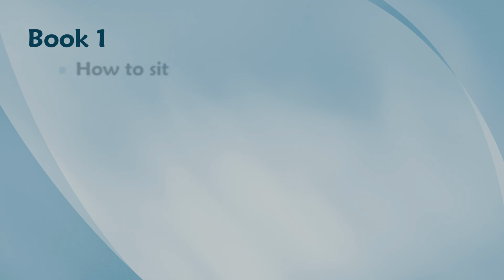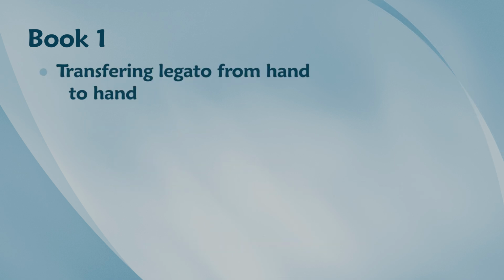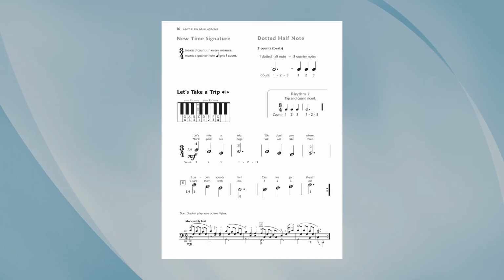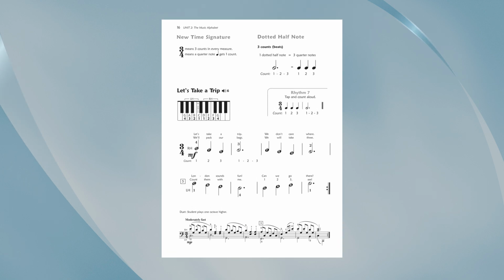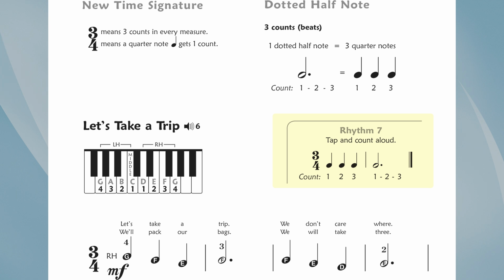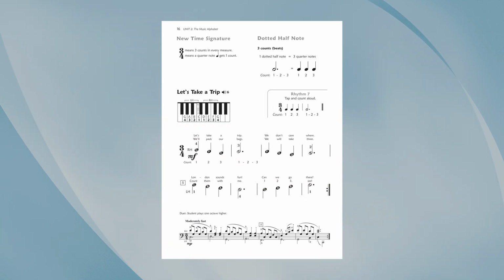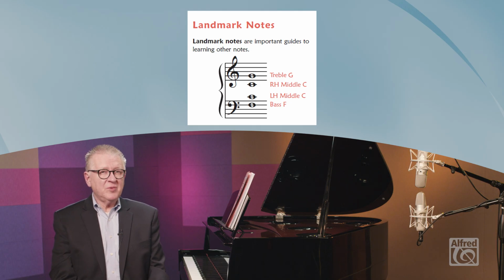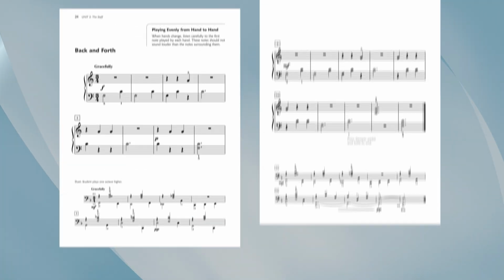Premier Piano Express - Overview of Premier Piano Express, Book 1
E. L. Lancaster presents an overview of Premier Piano Express Book 1.

Premier Piano Express is designed for students who need a fast-paced approach to piano study. Based on the concepts and music from Premier Piano Course, this All-In-One Accelerated Course integrates Lesson, Theory, Technique, and Performance pages. The book is organized into skills-based units that feature clear explanations of important musical concepts. Worksheets within each unit provide review and strengthen understanding. The included media is available online and features audio performances on acoustic piano, orchestrated accompaniments for selected pieces, and software that allows you to practice in different tempos.